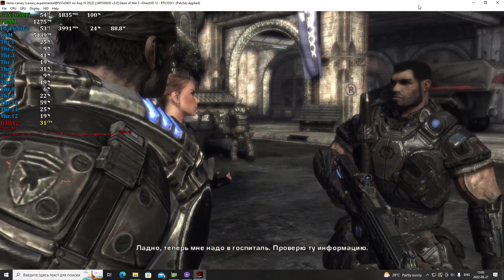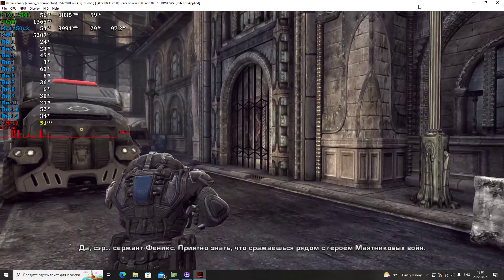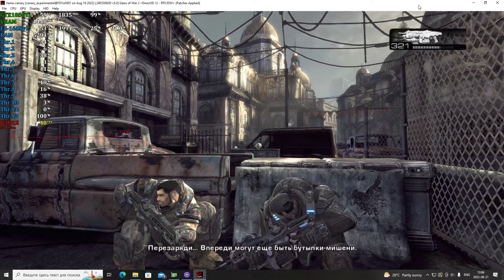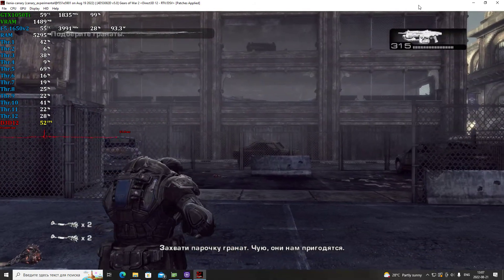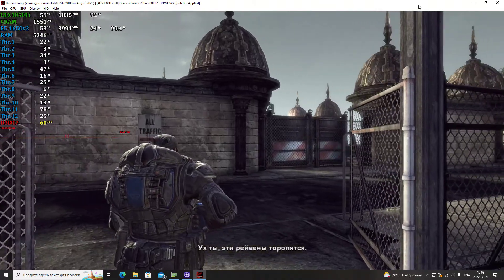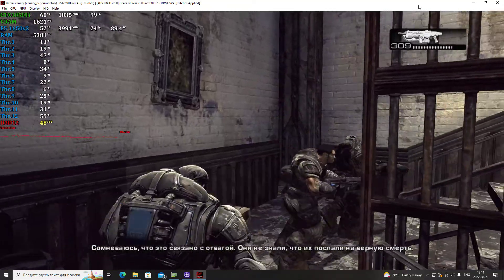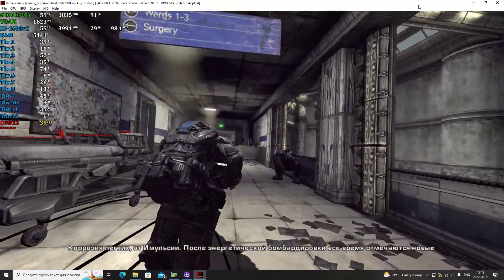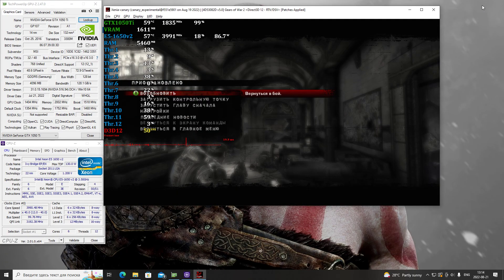Gears of War 2 на ПК [Xenia-Canary] DX12, GTX 1050Ti, 2022-08-20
Экспериментальная сборка эмулятора XBOX 360 - Xenia, с улучшенной производительностью на примере игры Gears of War 2.
Включены патчи "Black Shading Fix" и анлок FPS (доп. vsync=false в конфиг файле эмулятора).
Конфигурация ПК:
Xeon E5-1650v2 4.0 GHz (6 ядер), 4х4 ГБ ОЗУ,
GTX1050Ti 4 ГБ, геймпад Dualshock 4 (+DS4 Windows)